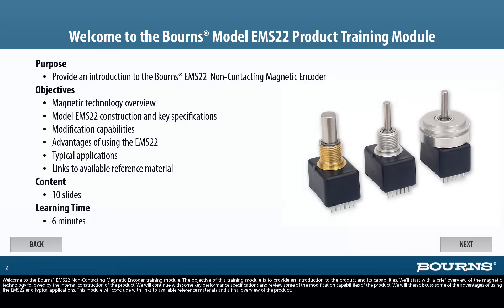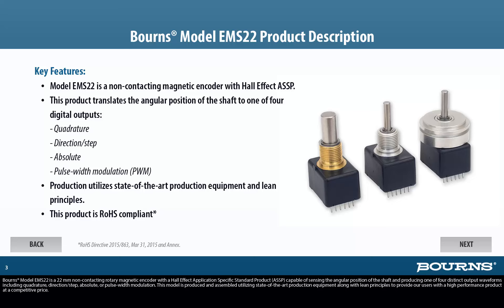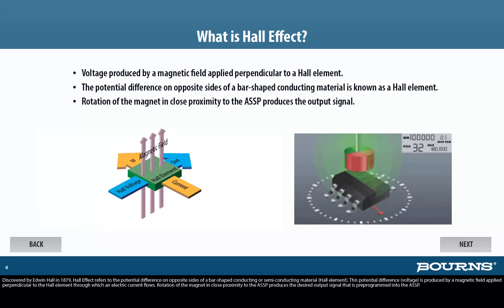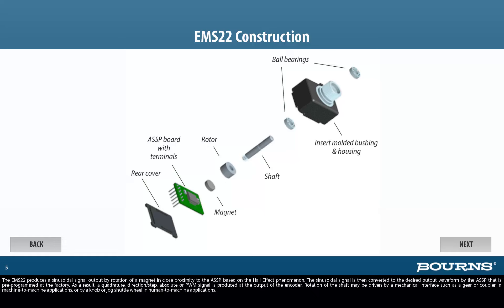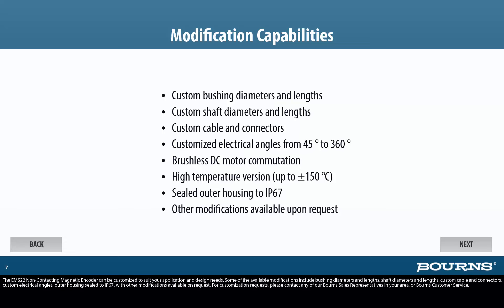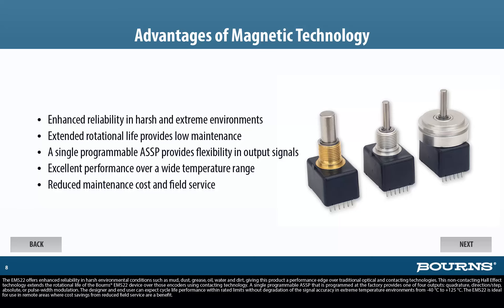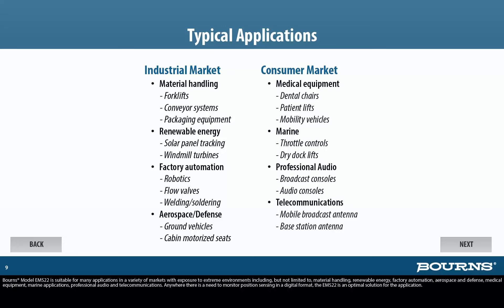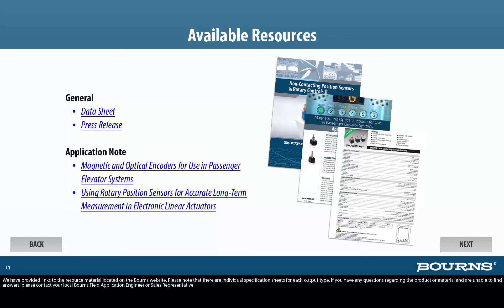Bourns® EMS22 Non-Contacting Magnetic Encoders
Welcome to the Bourns® EMS22 Non-Contacting Magnetic Encoder training module. The objective of this training module is to provide an introduction to the product and its capabilities. We’ll start with a brief overview of the magnetic technology followed by the internal construction of the product. We will continue with some key performance specifications and review some of the modification capabilities of the product. We will then discuss some of the advantages of using the EMS22 and typical applications. This module will conclude with links to available reference materials and a final overview of the product.